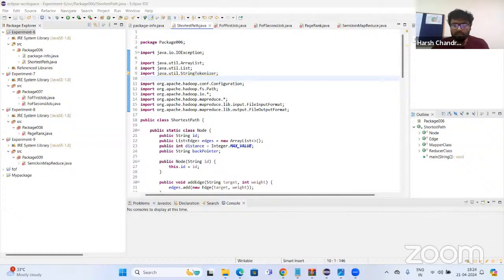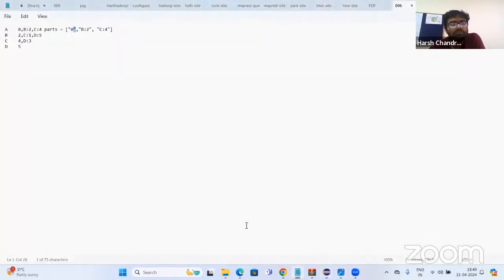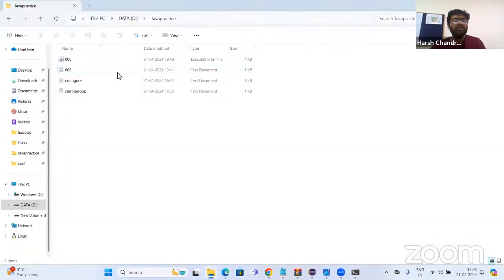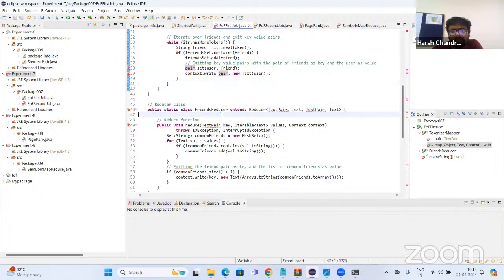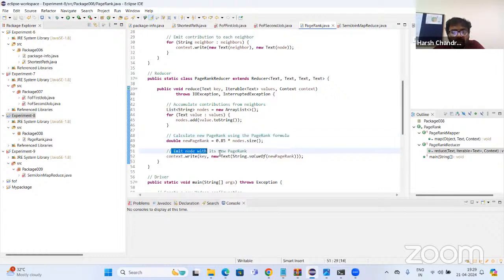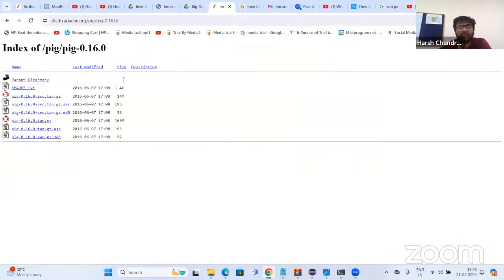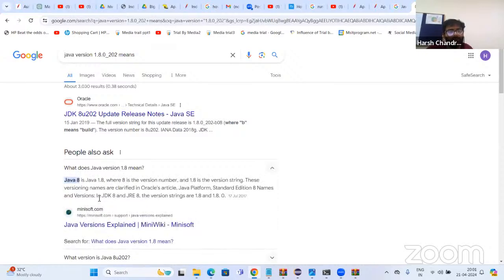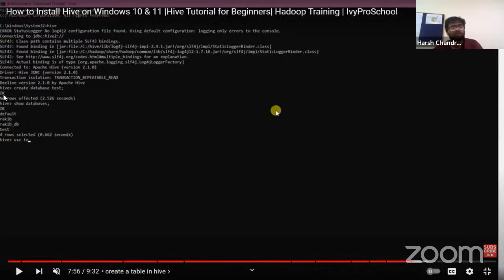Big Data Analysis 21.04.2024